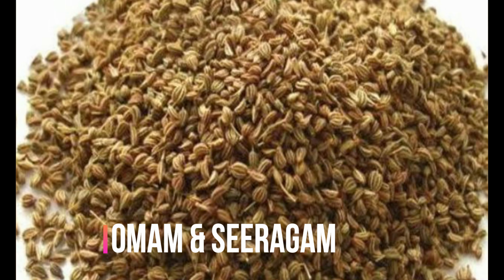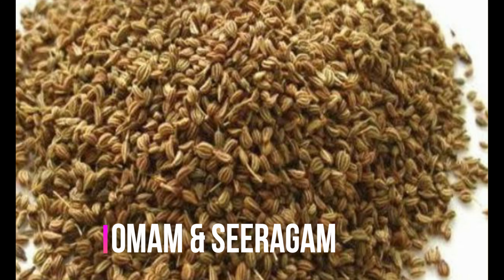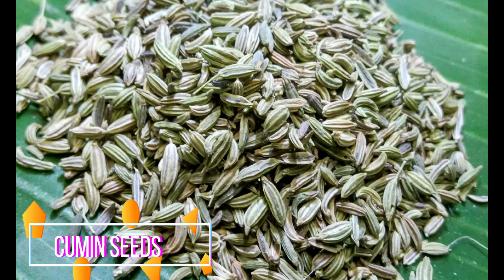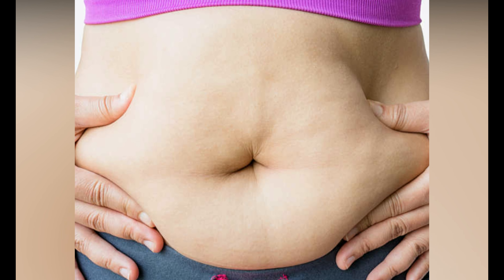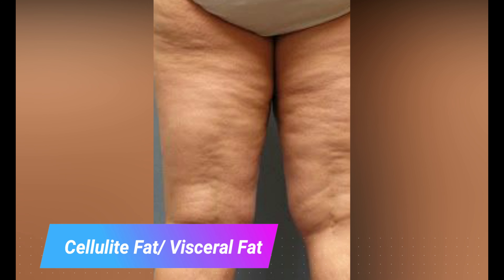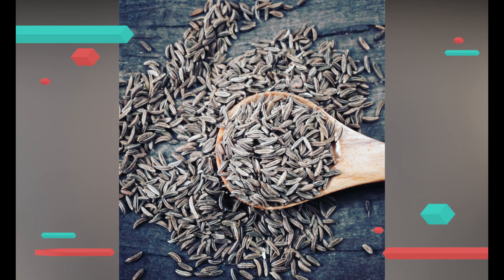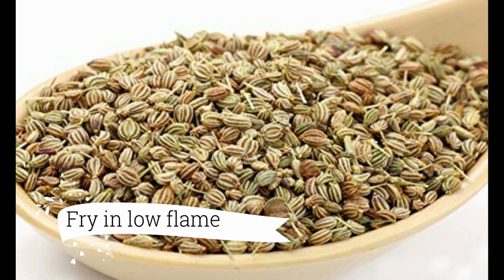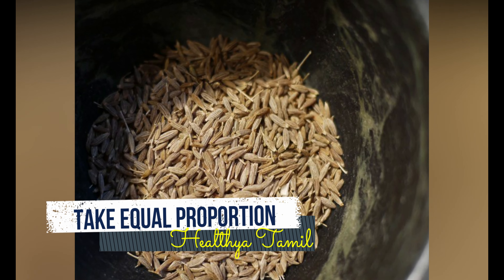தொப்பை மெழுகு போல் கரைய இதை குடிங்க | Oregano and Cumin Seed Drink for Belly Fat Reduction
Oregano and Cumin seeds are considered to be one of the simple home remedies and a natural form of medicine to reduce the belly fat in both men and women. The usage of oregano and cumin seeds for weight reduction has benefited numerous in the country and who wants to try naturally.

The oregano and cumin seeds are fried separately in a very low flame and ground in the blender to have a fine powder. Both these powders are taken in an equal proportion and added to the boiling water to obtain the extract. The warm drink is consumed in the empty stomach in the morning and after dinner. The belly fat dissolver is tremendous in reducing the visceral fat and the cellulite kind of fat deposition around the belly and thigh regions in both men and women. it is reported that the oregano and the cumin seeds are having wonderful health benefits when consumed in any of the recommended formats. Both these seeds are effective in treating the fat deposition in the blood vessels and treats the heart from getting the fat depositions even further. Drinking this Oregano and cumin seed drink in the warm water regularly will reduce the fat quicker in just 7 days.